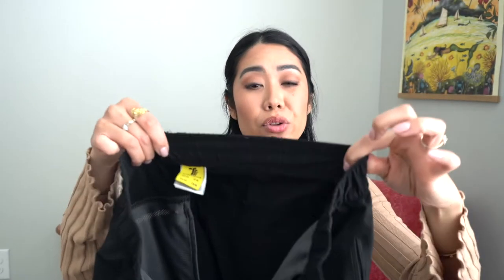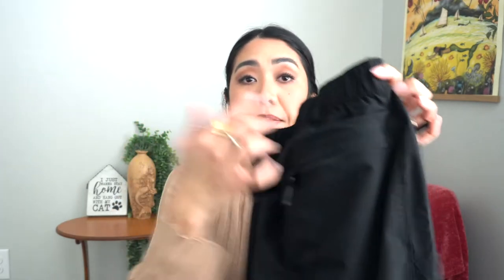The BEST pants and shoes for dog grooming!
Just wanted to share my favorite pair of pants for grooming and my favorite boots/shoes!

Pants
Rdruko Women&#39;s Outdoor Lightweight Quick Dry Sportswear Water Resistant Hiking Pants with Pockets

Bogs boots
BOGS Women's Sauvie Slip on Boot Waterproof Garden Rain